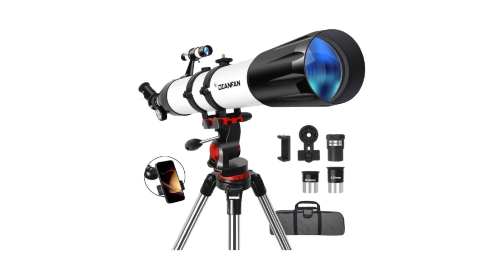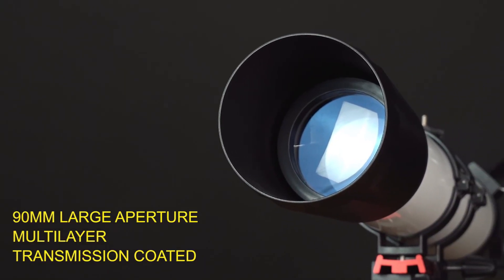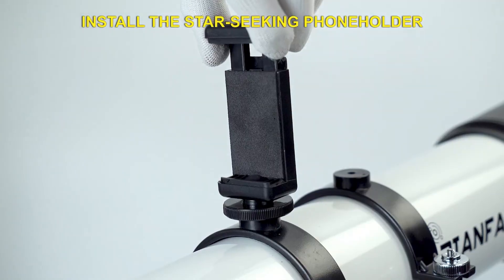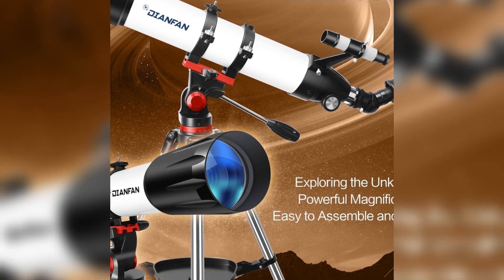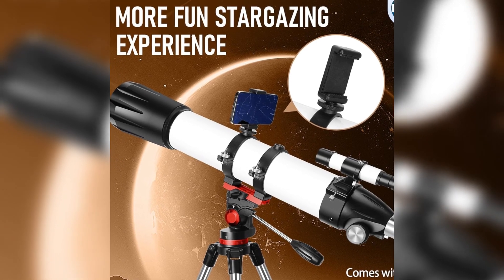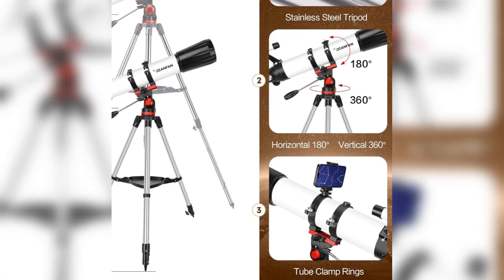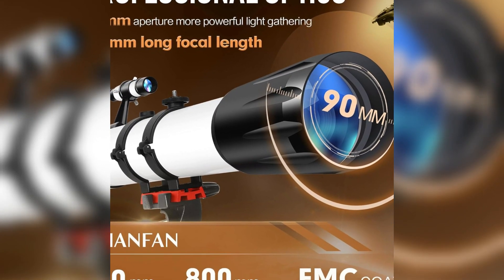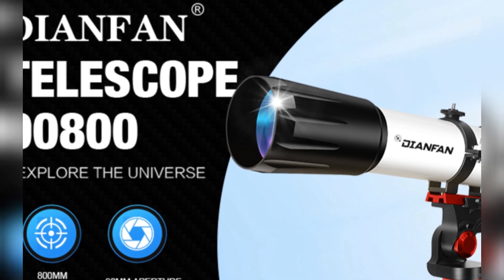DİANFAN Telescope,90mm Aperture 800mm Telescopes for Adults Astronomy,Portable Professional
🌟Best Sellers

Ready to explore the wonders of the night sky? In this video, we review the Dianfan 90mm Aperture 800mm Refractor Telescope, a fantastic telescope designed for beginners and amateur astronomers. With a 90mm aperture and 800mm focal length, it offers sharp, clear views of planets, the moon, and stars. The telescope comes with a stainless steel tripod, phone adapter, and a carry bag for easy portability.

Whether you’re stargazing, observing the moon, or exploring distant planets, the Dianfan 90mm Aperture 800mm Refractor Telescope offers:

✔️ 90mm aperture and 800mm focal length for bright, clear views.
✔️ Refractor design perfect for beginners and astronomy enthusiasts.
✔️ Durable stainless steel tripod for stable support.
✔️ Phone adapter for capturing stunning images of the night sky.
✔️ Lightweight and portable with a convenient carry bag for easy transport.

In this video, we’ll unbox the Dianfan 90mm Aperture 800mm Refractor Telescope, test its features, and show you why it’s the ideal choice for any astronomy lover. If you're ready to take your stargazing experience to the next level, this telescope is for you!